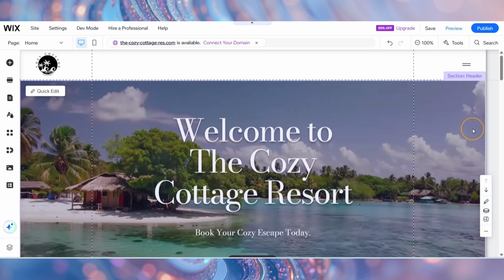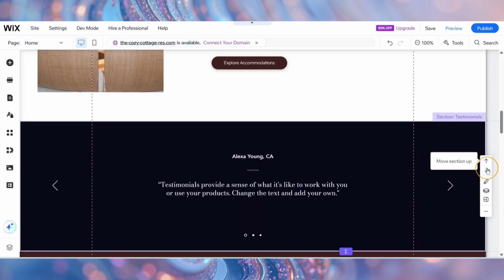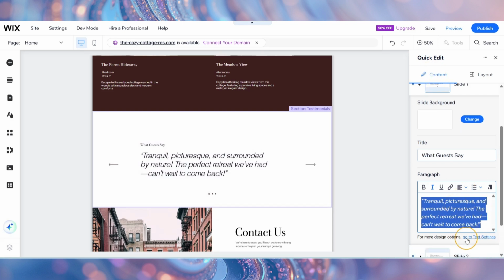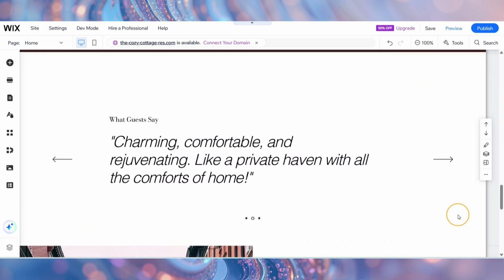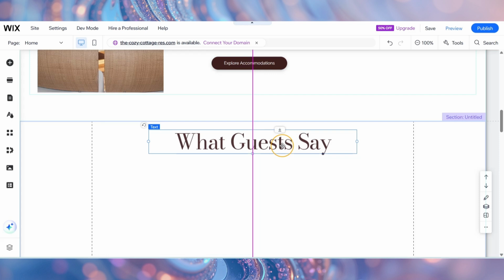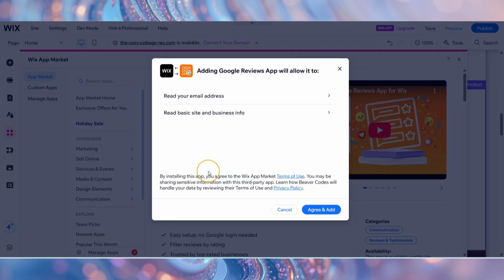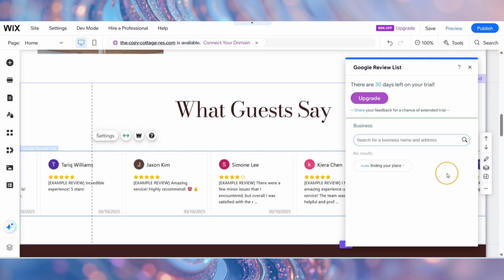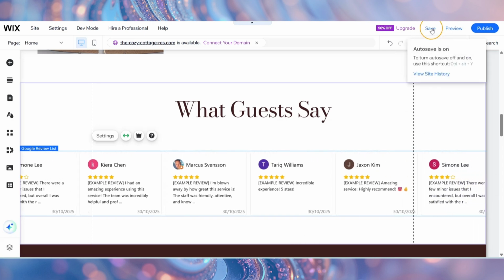Creating a Resort Website with Wix: Adding a Guest Reviews Section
Want to build instant trust with potential guests? Guest reviews are your superpower! This quick guide shows you exactly how to add and beautifully display a stunning reviews or testimonials section on your Wix resort website. Let your happy guests do the selling for you and watch those booking conversions soar!